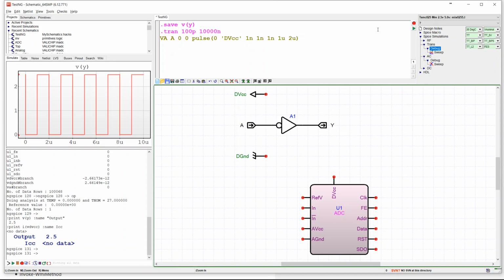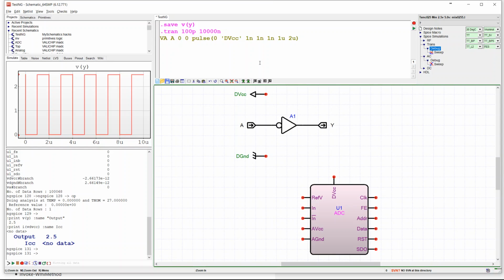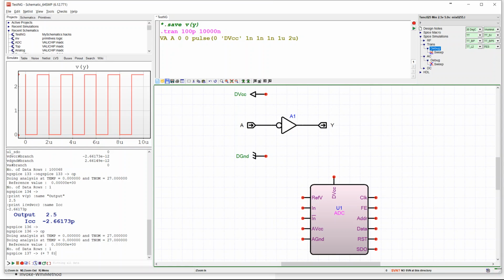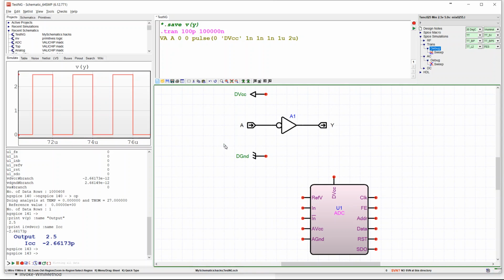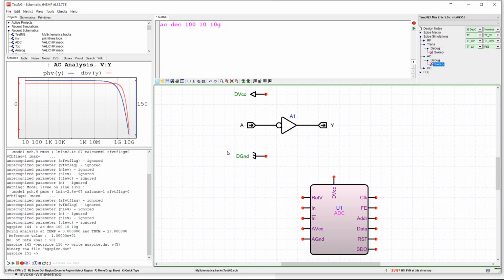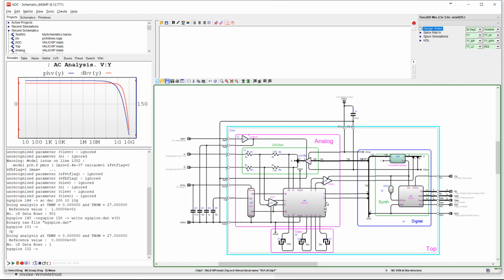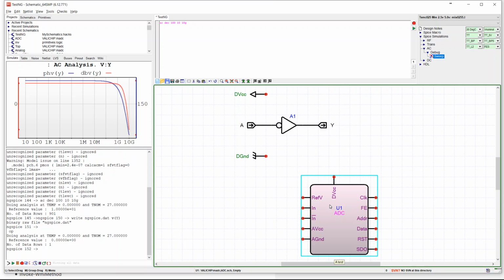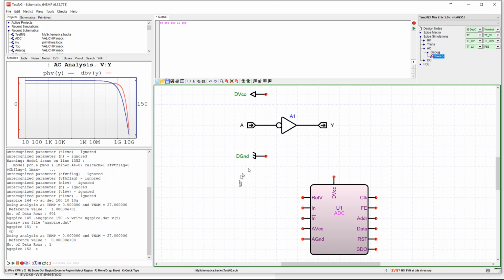NGSpice running in the Schematic tool